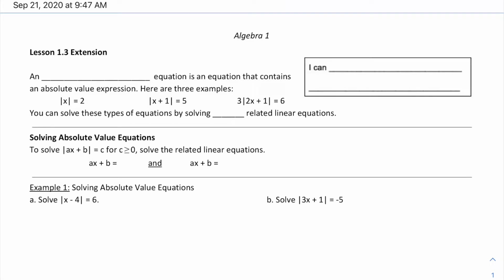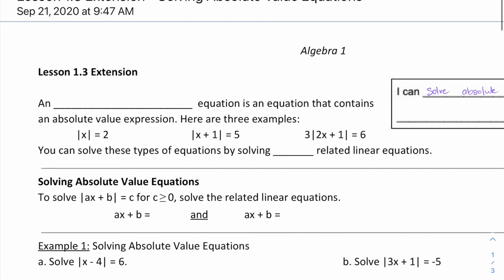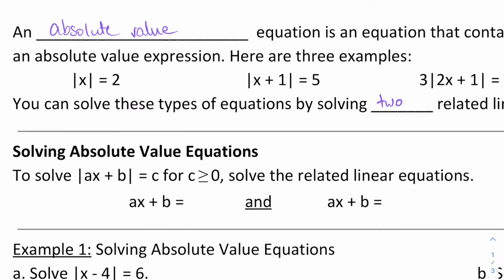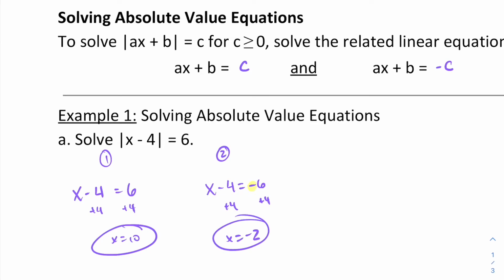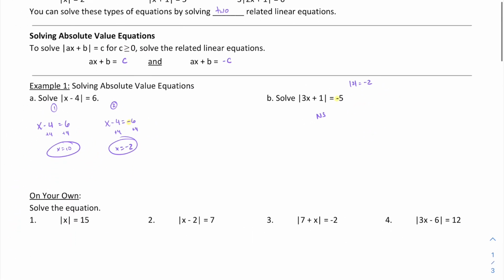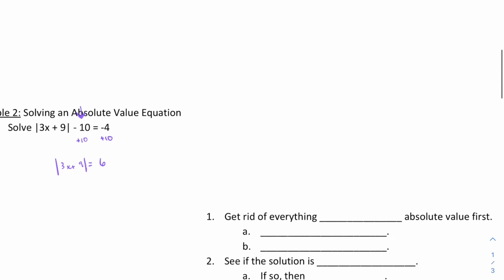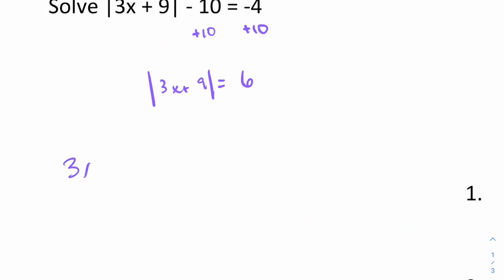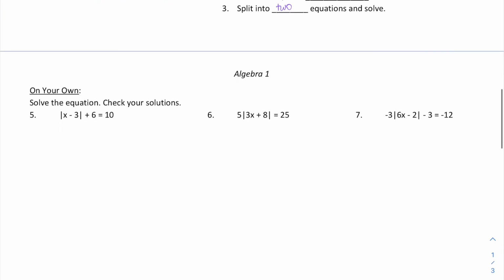ALG - Lesson 1.3E